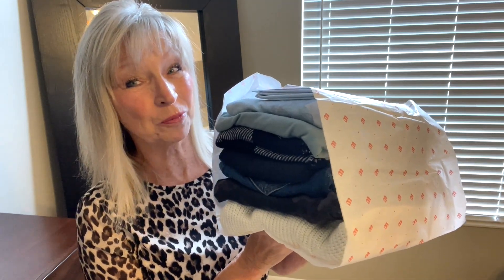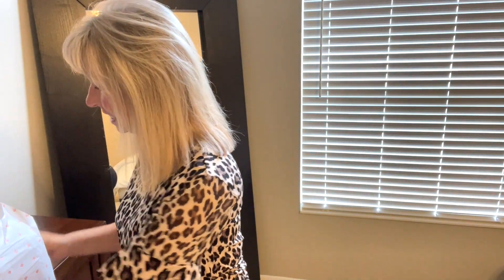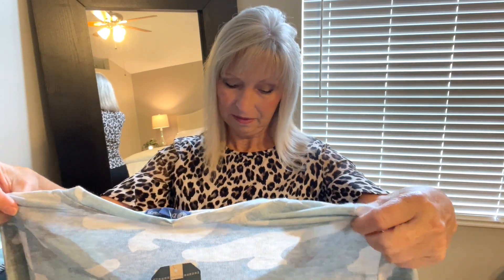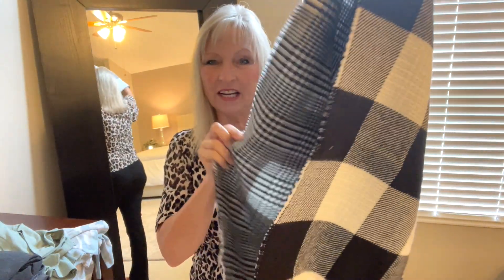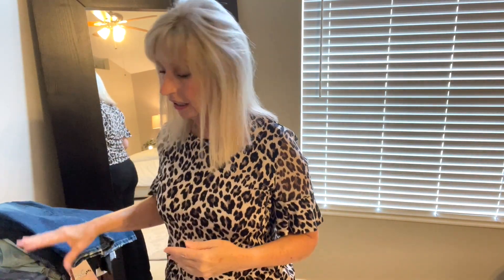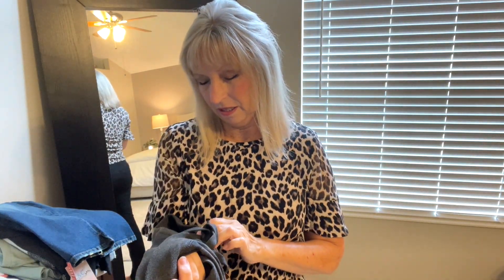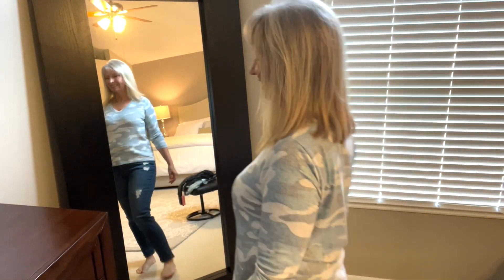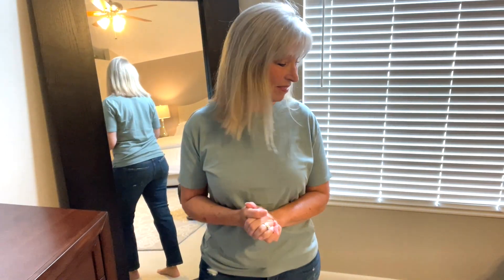WANTABLE Unboxing & Try On / JOGGERS are a nice Surprise / GREAT Box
First Wantable box since May and this one doesn't disappoint!

Items in my Box:
* Z Supply Camo Jogger Pant in Charcoal:
(link no longer available)
* Z Supply Boyfriend Tee:
* Thread & Company, Perch Top: Similar to the Daybreak Top in my box:
* Elegant Essence, Buffalo Check Double Side Infinity Scarf: $9.99

Can't find a link for these items, but I'm sure Wantable will have them if you order a box:
* Democracy Elbow Sleeve v-Neck: Sorry, can't find a link for this one.
* Hayden Los Angeles V-Back color Block Sweater: Sorry, can't find a link for this one.
* C & C California, Pasadena High Rise Straight in Preston

Hugs,
Barbara 💕

📬Drop me a note:
Barbara Coster
3116 W Montgomery  Rd
STE C # 164